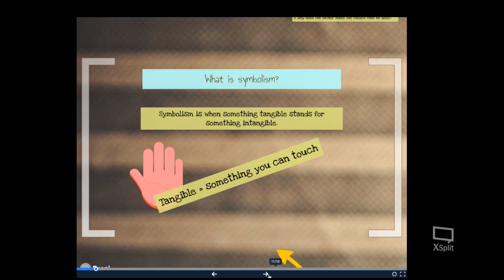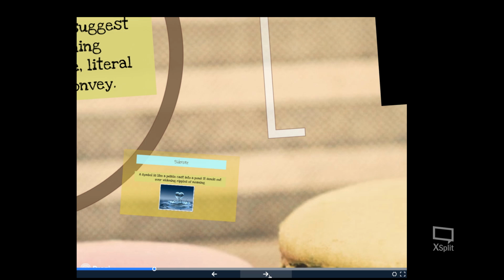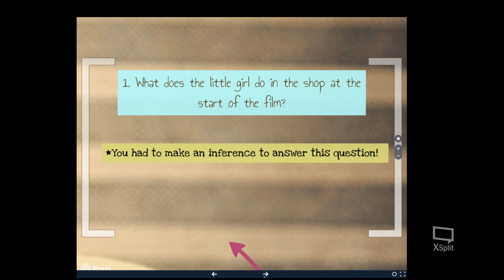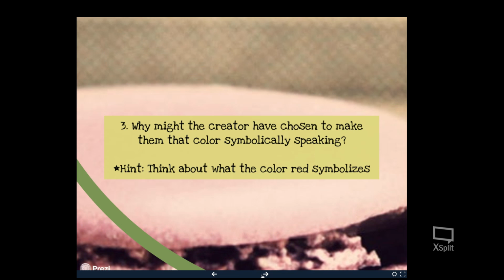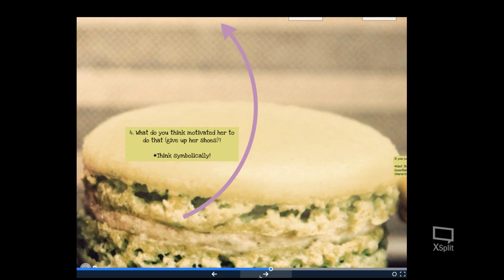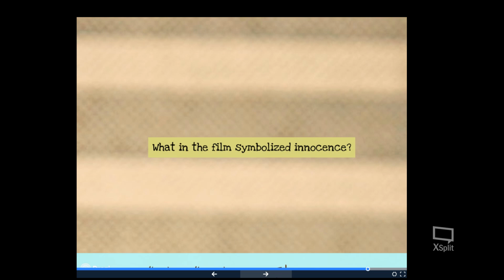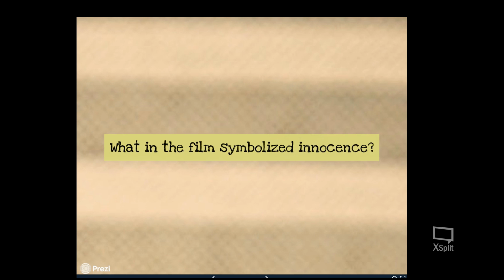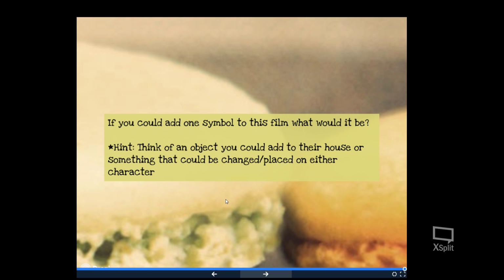Symbolism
via XSplit